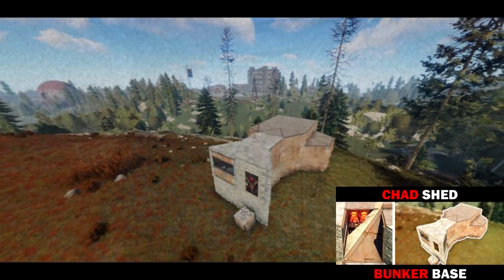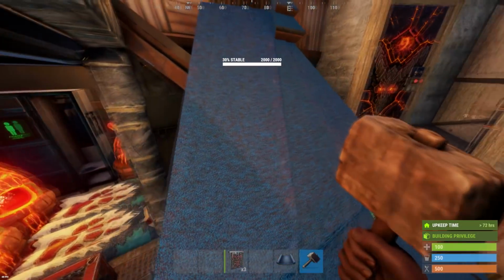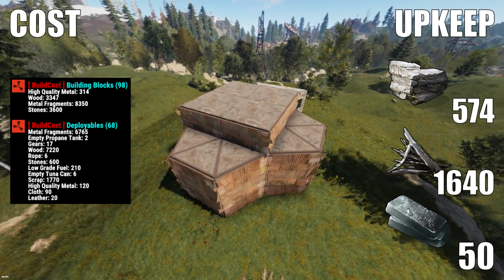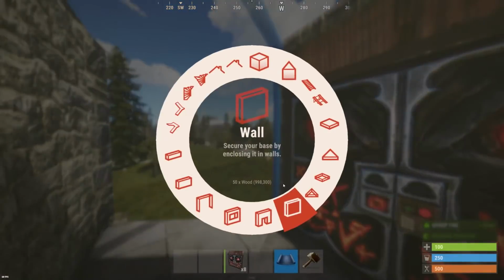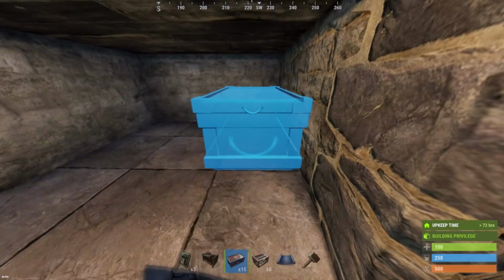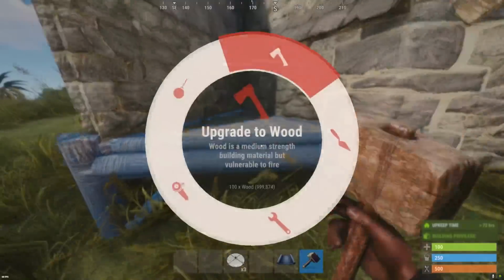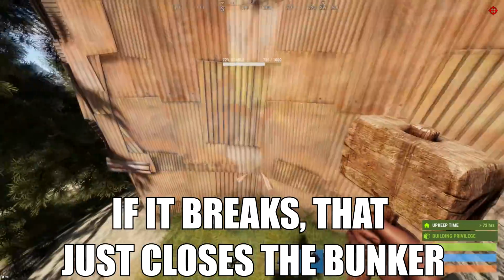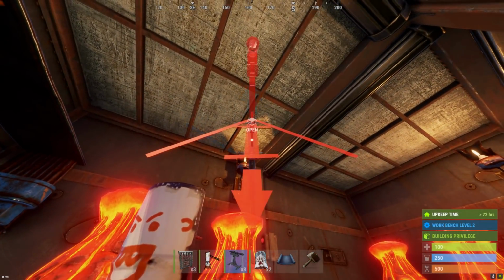Chad Shed 2 - Simple RUST 2x2 Bunker Base Design | 17/23 Rockets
The Chad Shed 2 is cheap, strong, simple, 2x2 roof bunker base. It is targeted at for solos, duos, and maybe trios, who want to focus on playing the game rather than building.

The base revives the conditional roof bunker that was introduced in August 2020.

SANCTUARY CODE: QX8XEN

COST
* BUILD:  3600 Stone, 8350 Metal Frags, 314 HQM
* UPKEEP: 574 Stone, 1640 Metal Frags, 50 HQM

RAID (most ideal raid path)
* RAID (TC & Main Loot): 17* to 23 Rockets (* people have found ways to circumvent the bunker)

TIMESTAMPS
00:00 Conditional-Model Roof Bunker
01:24 New Roof Bunker
02:46 Chad Shed 2
04:18 Cost & Upkeep
04:26 Build Start
04:54 Starter Unit
06:06 Exit
06:58 Bunker
07:57 Attic
08:53 Airlock
09:43 Garage Doors
10:11 Honeycomb
10:46 Bunker Vulnerability
12:13 Upgrades
13:30 Item Placement
15:18 Outro

MUSIC
* Dusty Decks - Stone Cookies
* Jobii - Confiferous
* Dusty Decks - Soul Single Serenade
* Jobii - Rare Rocks That Look Like David Letterman
* Jobii - Pomelo
* Dylan Sitts - Closure
* Jobii - Togna